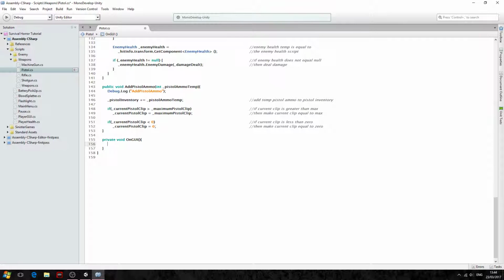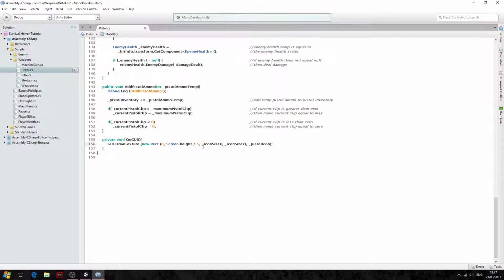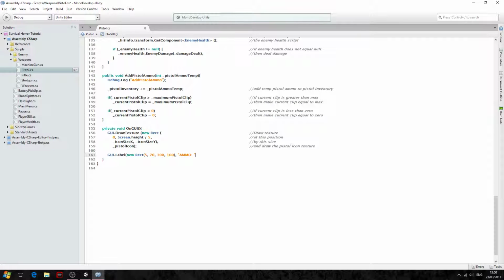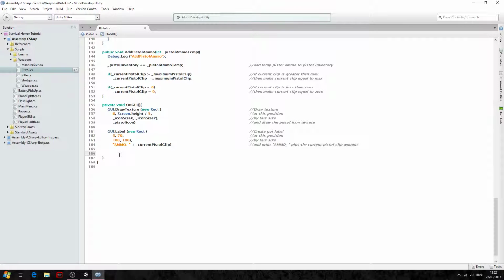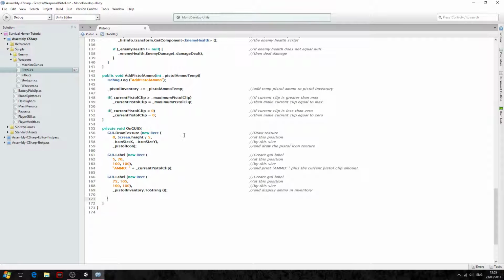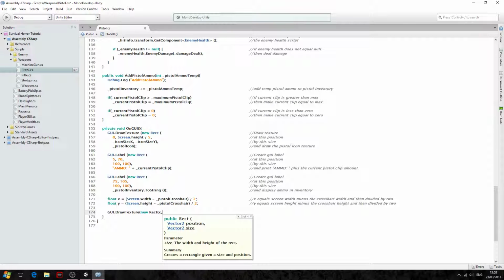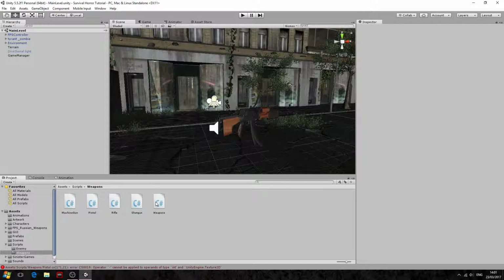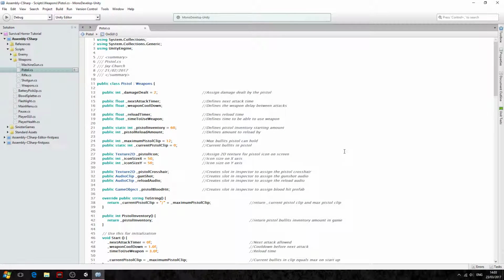Unity3D Survival Horror #126 Player Weapons Continued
In this lesson we add the code for the weapon GUI.